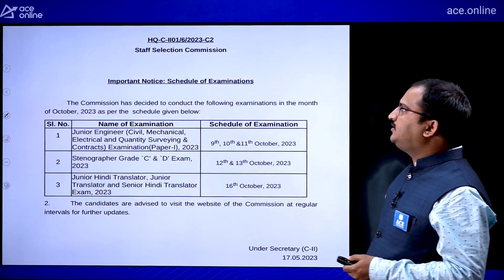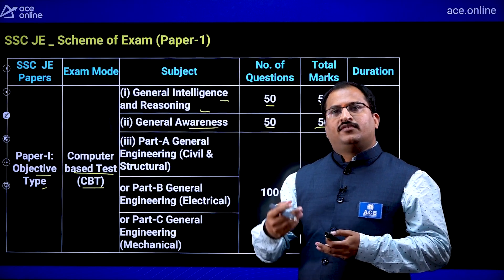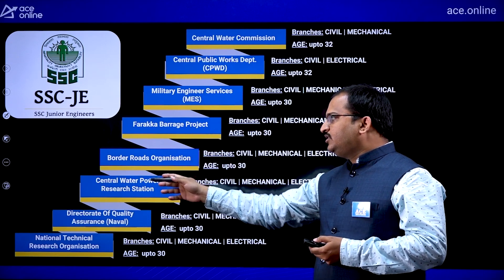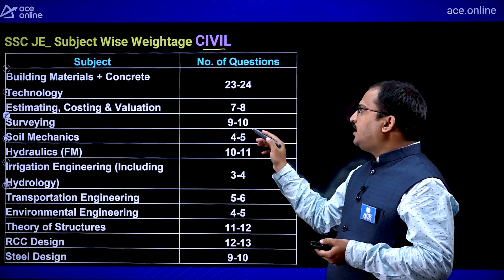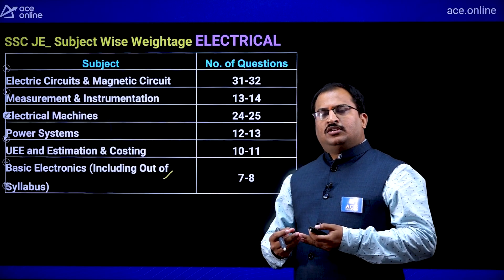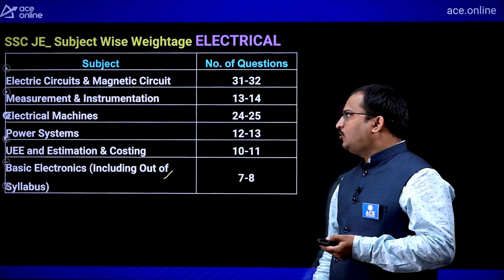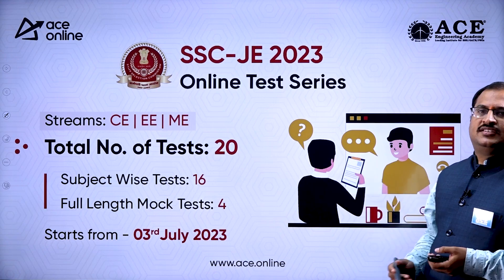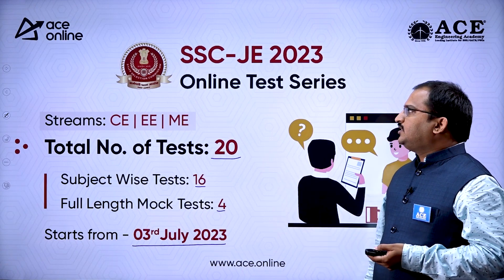SSC JE 2023 Notifications | Important Announcement Exam Date are Out | ACE Online |ACE Engg. Academy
Get ready to embark on a promising career in the field of engineering with the recently released SSC JE 2023 Notification that Exam Date are Out ! The Staff Selection Commission (SSC) has officially announced the Junior Engineer (JE) exam, opening doors to exciting opportunities for engineering aspirants like you.
Our YouTube channel is dedicated to helping you achieve success in the SSC JE 2023 exam! Join us to access expert guidance, comprehensive subject-wise video lectures, strategic study plans, tips, tricks, and practice sessions. Our experienced faculty members will ensure that you are well-equipped to tackle every aspect of the exam and score top-notch marks.